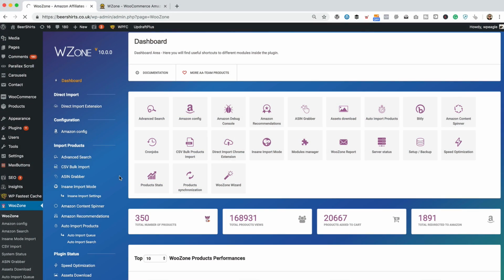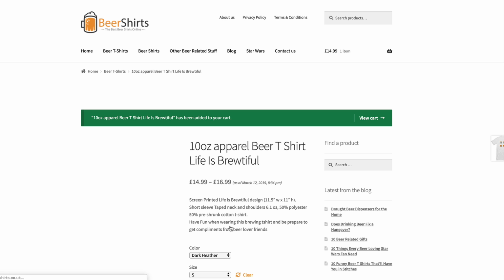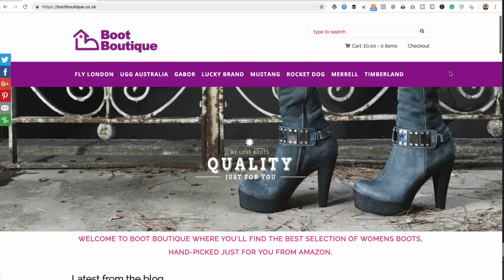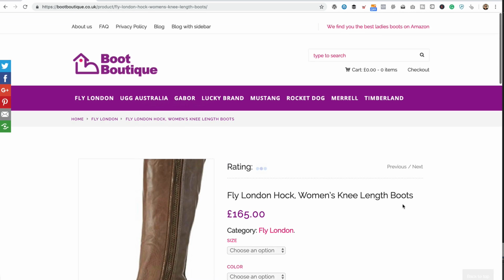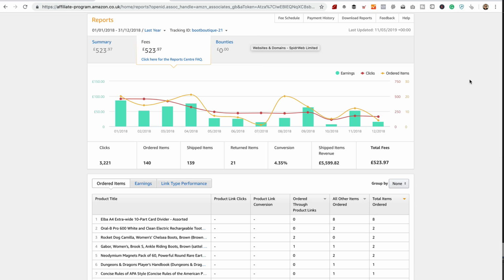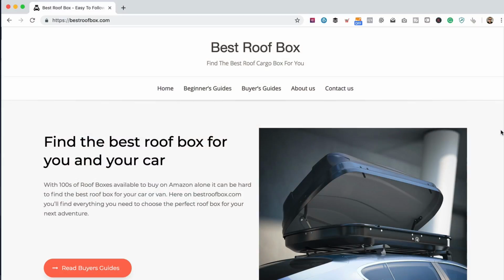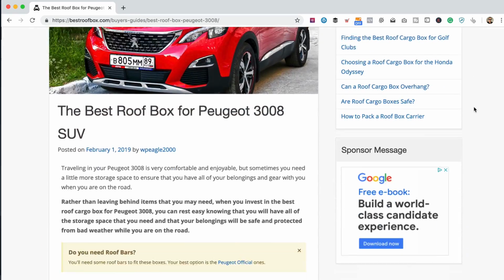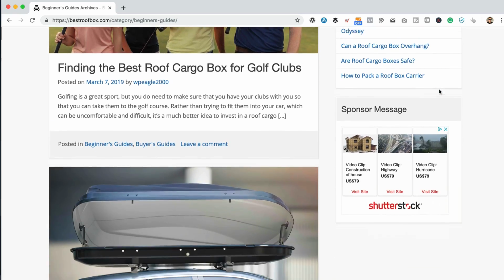Affiliate Shop Site or Affiliate Blog site?? Which is Best?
Is it best to setup an Affiliate Shop Ecommerce Style Site? Or is it best to setup and Affiliate Blog Style Site? In this video I explain the pros and cons of both.